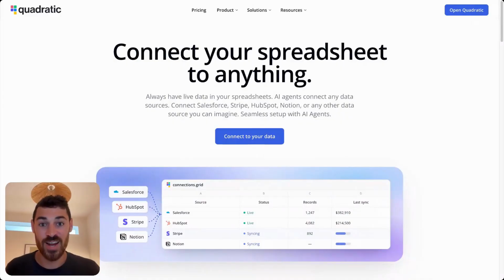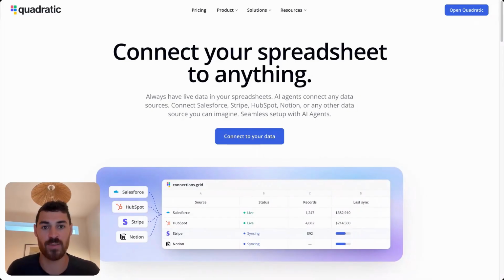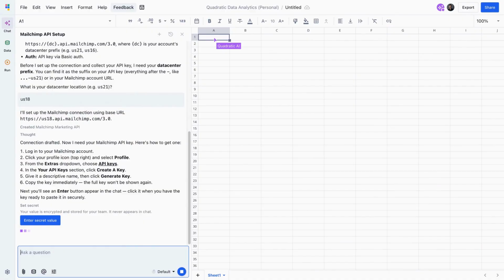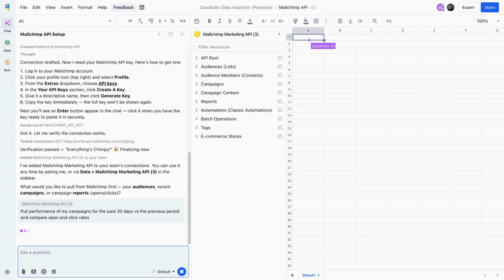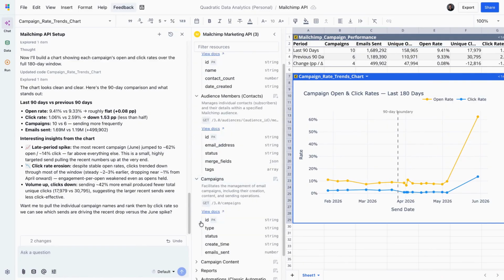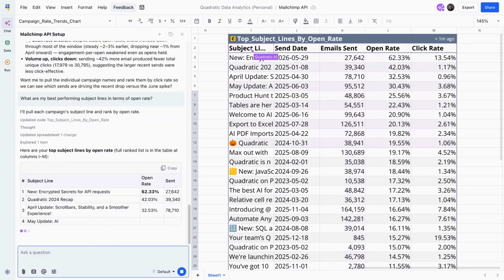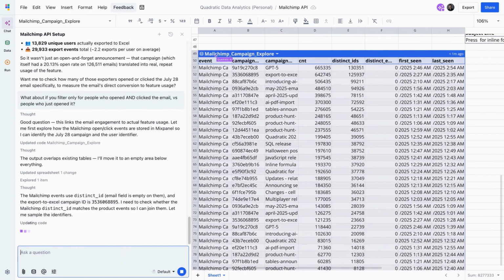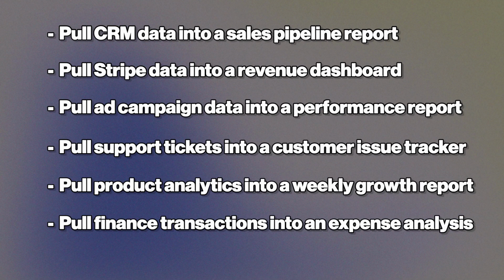How to Connect Any Data Source to a Spreadsheet with Agent Sync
Most spreadsheet reporting starts with the same painful step: getting the data in.

In this video, I’ll show how Agent Sync in Quadratic lets you connect apps and APIs directly to your spreadsheet, so you can analyze live business data without constantly exporting CSVs, cleaning columns, and rebuilding reports.

We’ll connect Mailchimp to Quadratic using Agent Sync, pull campaign performance data into the spreadsheet, compare recent email performance, chart key insights, and then combine Mailchimp data with Mixpanel to understand whether email engagement actually drove product usage.

With Agent Sync, you can connect your tools once, ask questions in plain language, and build repeatable reports from live data.

**Timestamps:**
0:00 Why spreadsheet reporting is still painful
0:18 What Agent Sync does
0:37 Connect apps without API docs or Power Query headaches
0:56 Live data, AI analysis, and scheduled reports
1:14 Connecting Mailchimp to Quadratic
1:32 Using Connect Anything with AI
1:54 Finding Mailchimp API credentials
2:09 Storing the API key securely
2:30 Verifying the connection
2:49 Pulling Mailchimp campaign data into the spreadsheet
3:05 Comparing campaign performance over time
3:22 Creating charts and summaries from live data
3:38 Exploring available Mailchimp API tables
3:57 Inspecting the code behind the chart
4:19 Finding the best-performing subject lines
4:35 Combining Mailchimp with Mixpanel data
4:48 Measuring feature adoption after an email campaign
5:05 Comparing clicked vs. opened-only users
5:29 Good first Agent Sync workflows
5:58 Recap: connected spreadsheets and repeatable reports
6:14 Try Agent Sync in Quadratic